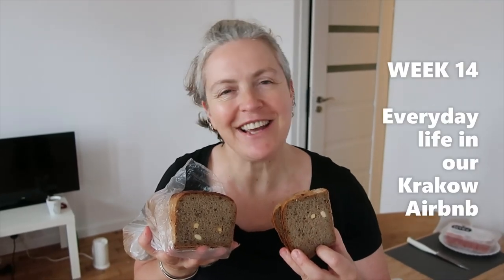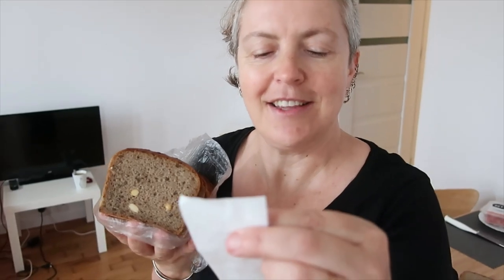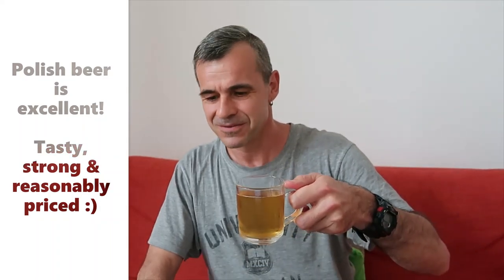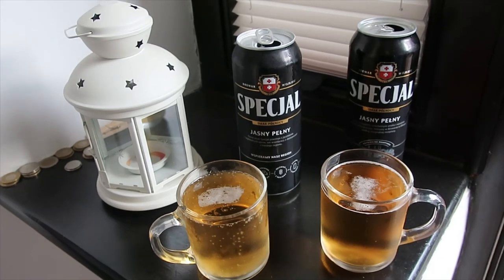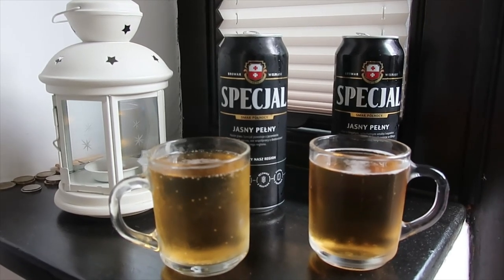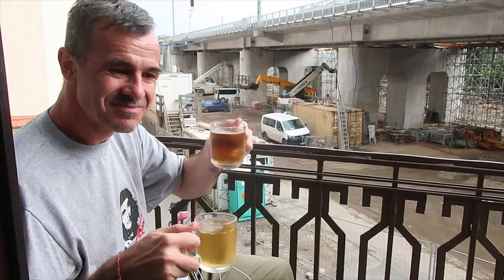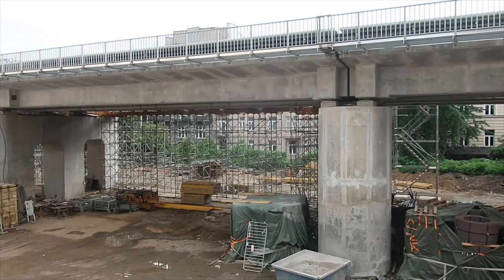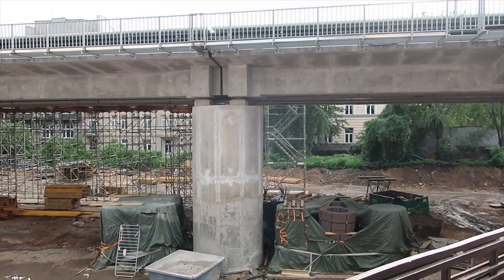Week 14 Krakow Life - Bread, Beer, Trains, Balcony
JUNE 2020 - This was one of those weeks when I just felt like staying home and relaxing in the apartment! It was brilliant having a place to ourselves and to just be able to take life easy... :)

We went out once to try and see Lady with an Ermine - you can see how that went on the other Week 14 video...

Other than that, we just spent a lot of time sitting on the balcony, admiring the construction site and talking :)

✈️✈️ TRAVEL INSURANCE
SafetyWing

Salomon Hiking Shoes
Yoga Toes

We are long term backpackers - slowly travelling the world on a shoestring.  We tell our stories and give practical travel advice to help those who would like to see the world on a backpacker's budget.